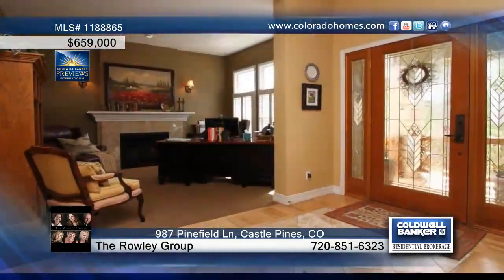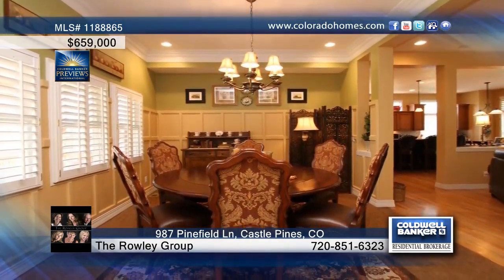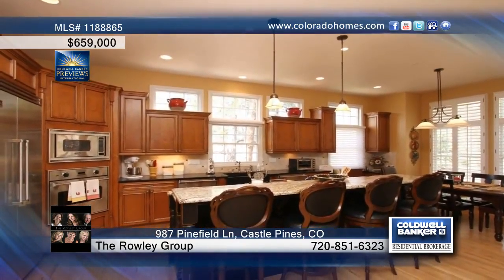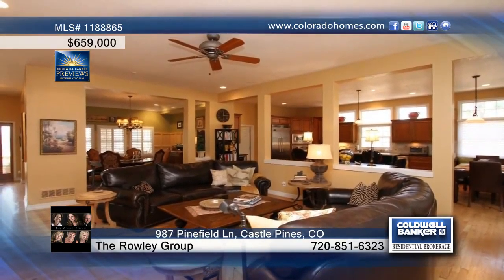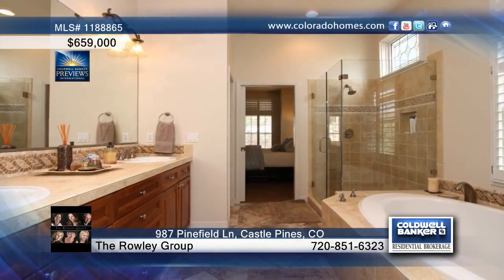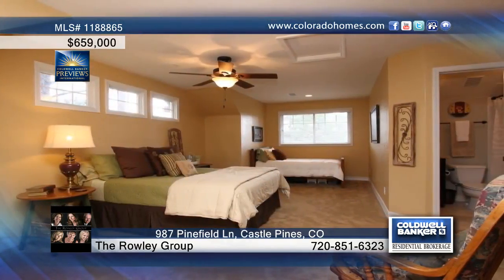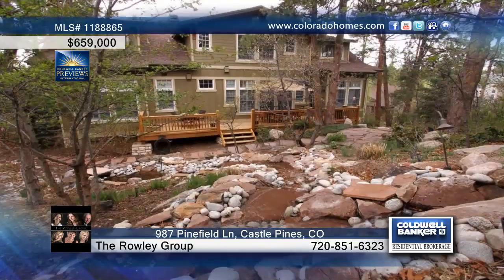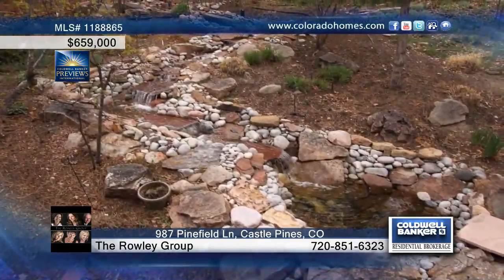Home for sale in Castle Pines, CO | $659,000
Beautiful home nestled in the trees in prestigious Forest Park. Gourmet kitchen boasts Viking appliances, 2 dish washers, wine cooler and sub zero refrigerator. Upgraded slab granite with deep farmers sink and pendant lights. There are three fireplaces- one in the main floor study, master bedroom and family room. The master has a large 5 piece bath with spacious walk in closet. The family room is open to the kitchen - a perfect great room effect! Upstairs has three bedrooms and a loft, perfect for an additional study or a baby grand piano! Large outdoor deck and awesome water feature complete this home!